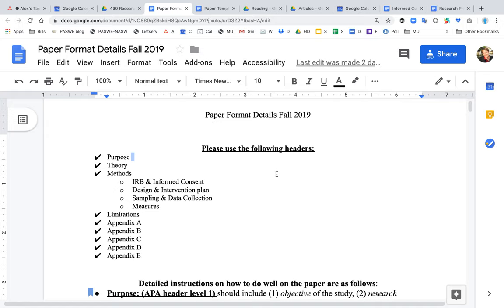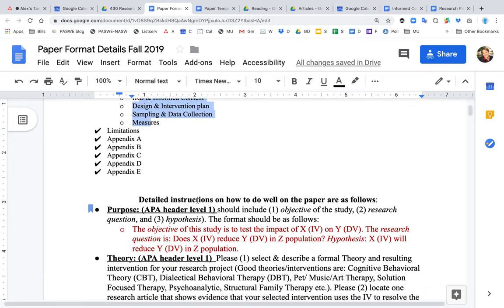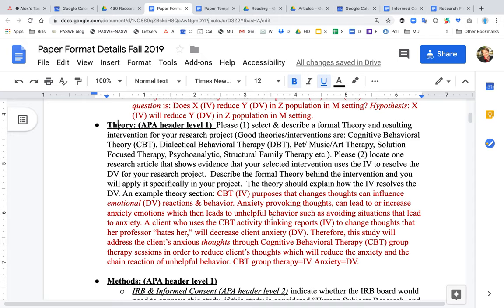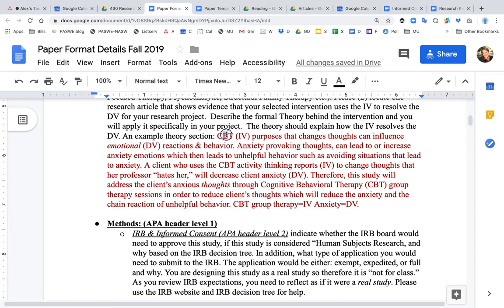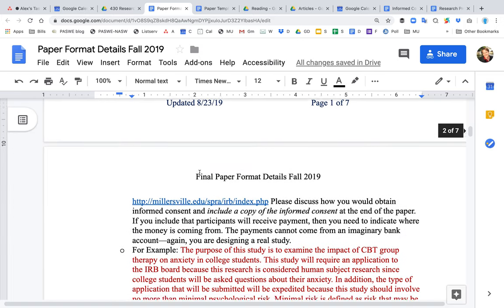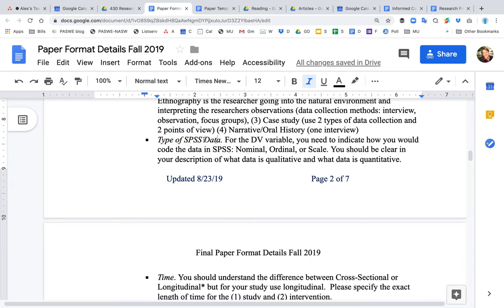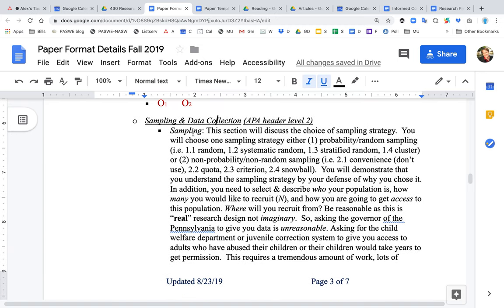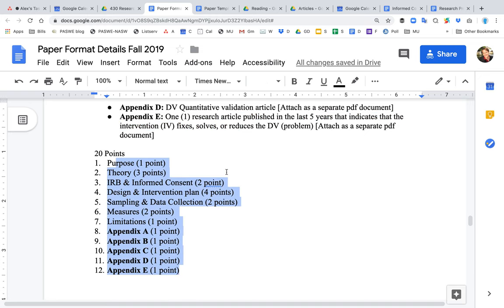MU 430 Final Paper Instruction Research Methods